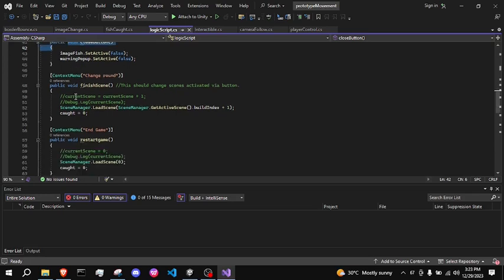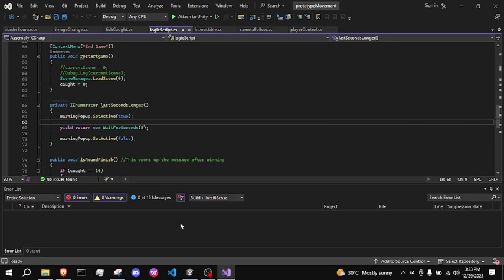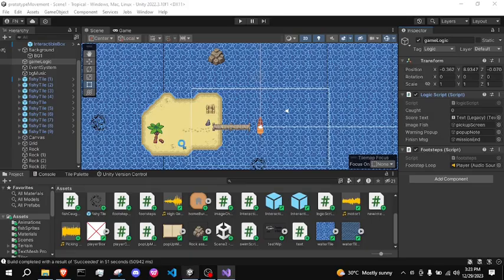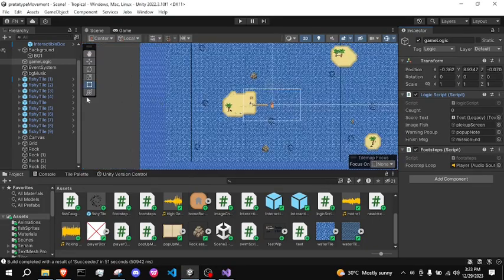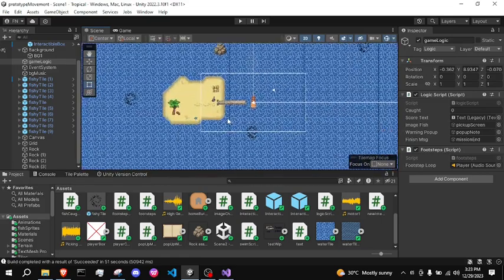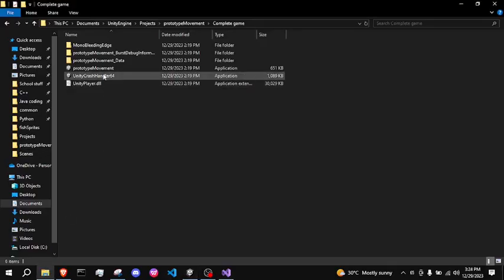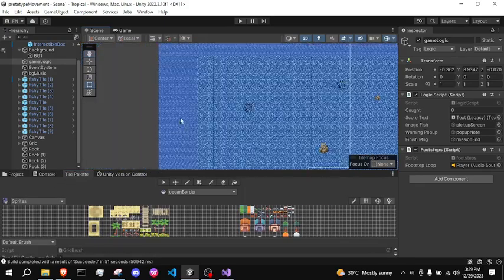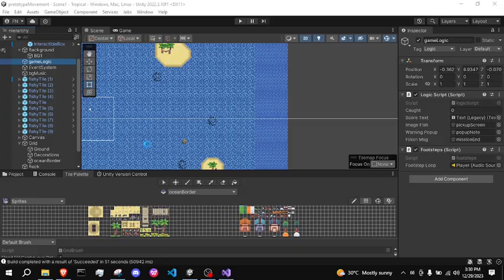Group 3 SoftEng shorter version